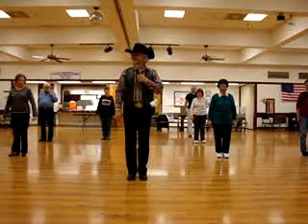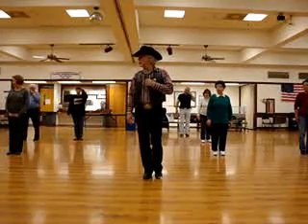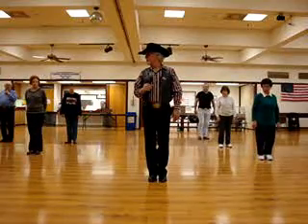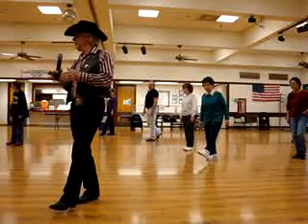Diamonds Are Forever ( Line Dance ) Walkthrough.wmv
Diamonds Are Forever ( Line Dance ) Walkthrough
Choreographer: Neil Hale
Instructor: Dancinjim - Jim Ray